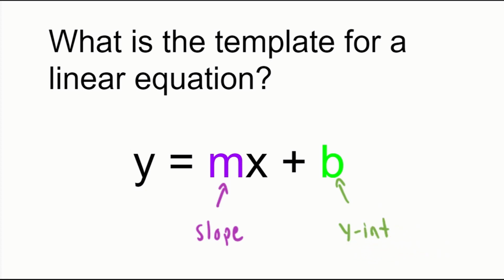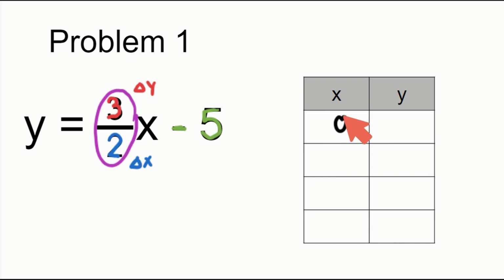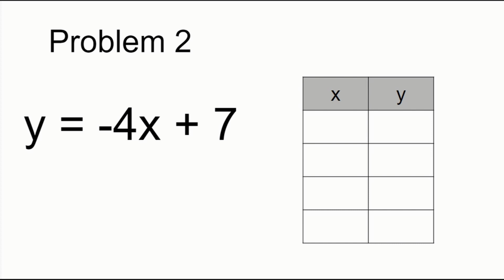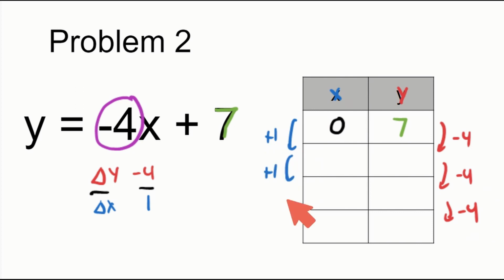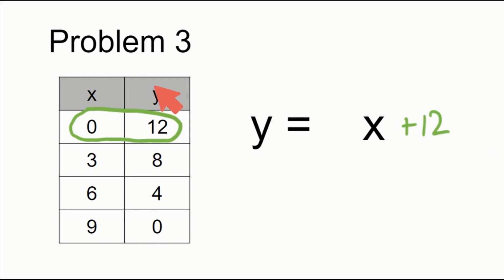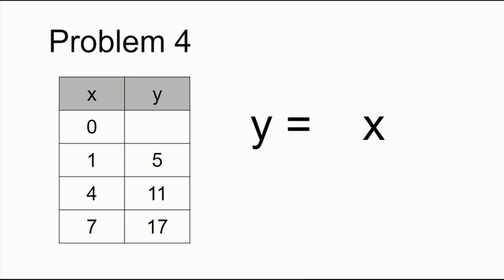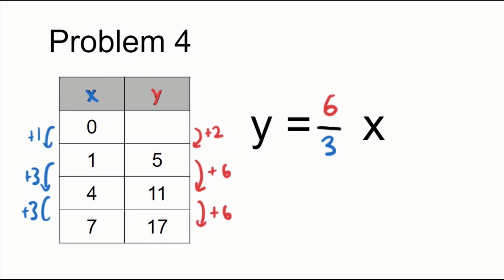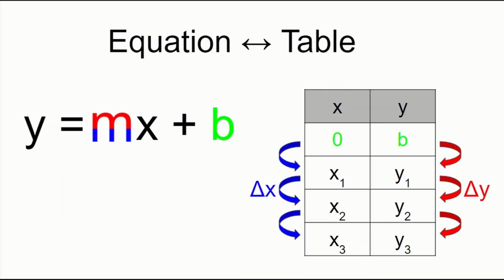Linear Equations : Equation ↔ Table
In this video, we will practice going from an equation to a table, and vice-versa.

00:00 Introduction
00:27 Problem 1
02:23 Problem 2
04:12 Problem 3
05:25 Problem 4
07:31 Conclusion